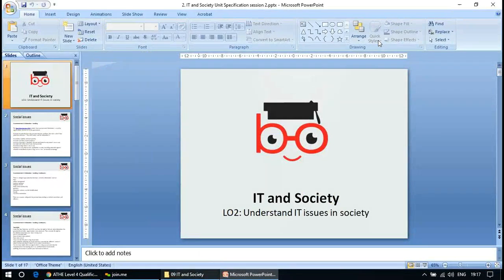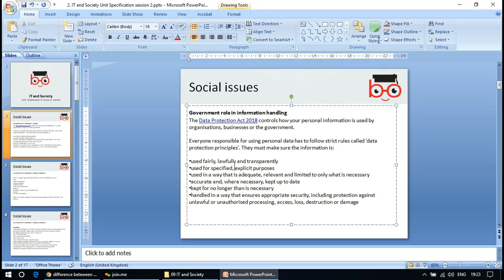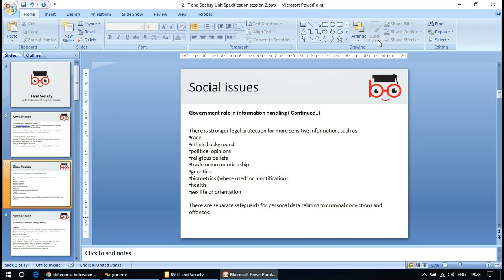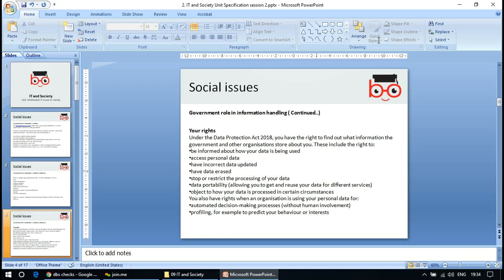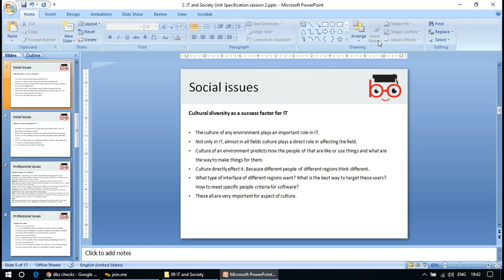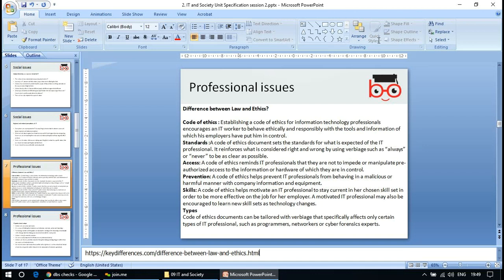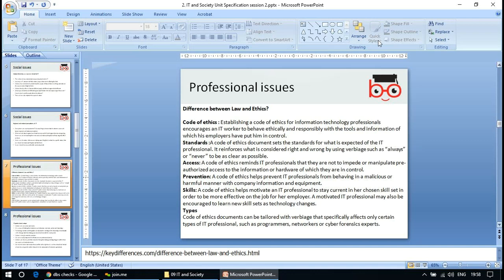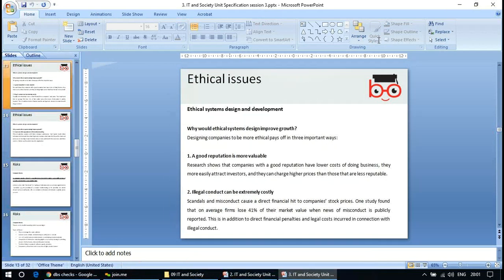ATHE L4 IT Unit 4 45 IT and Society LO2 2018 12 17